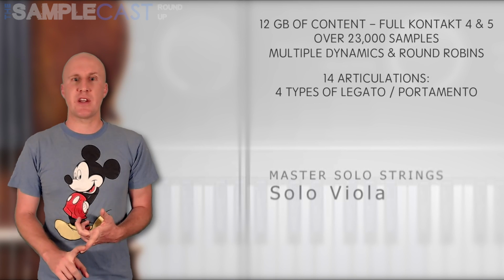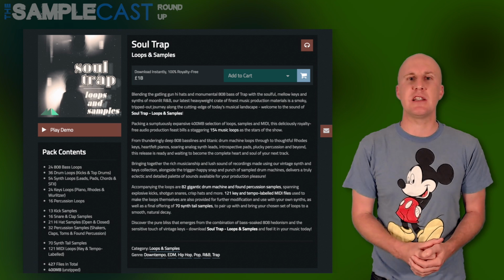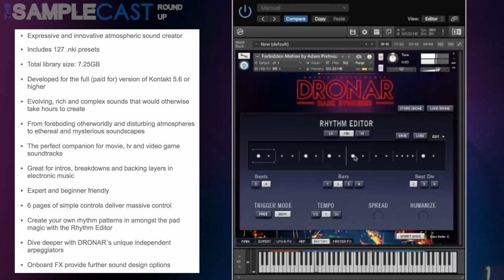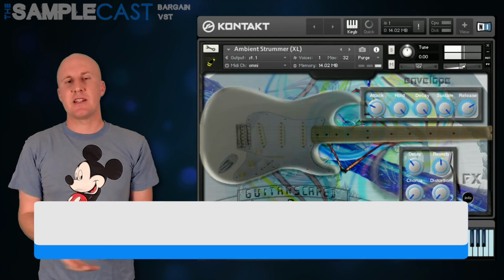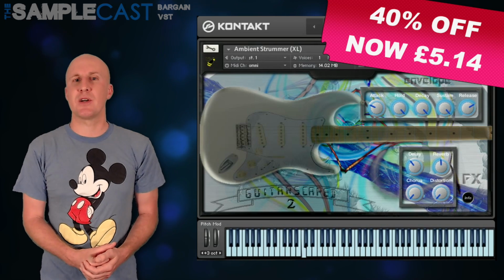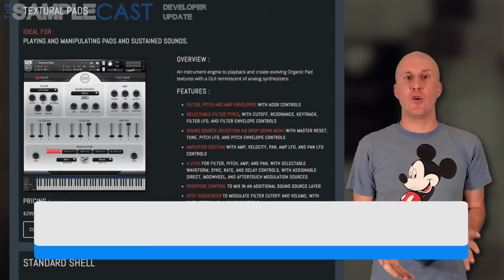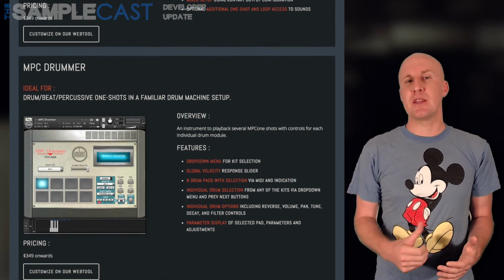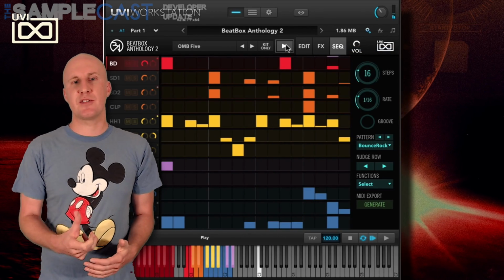The Samplecast show 48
Episode #48 of The Samplecast… the show for sample library geeks, plug-in fans and soundware enthusiasts. This week: news, bargains, free VST and developer updates. More info...

Download the podcast to hear the audio version of the show with more music, sample library demos and chat.